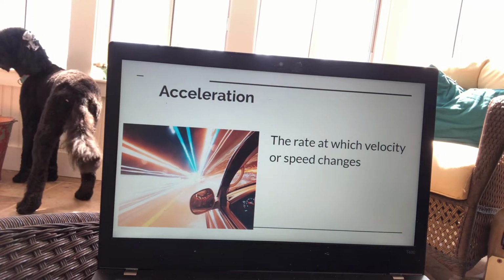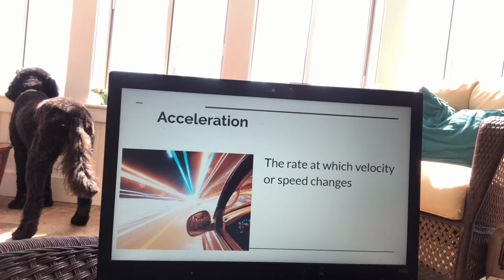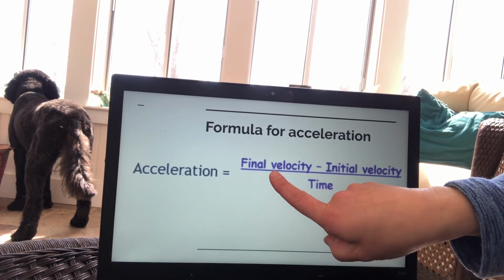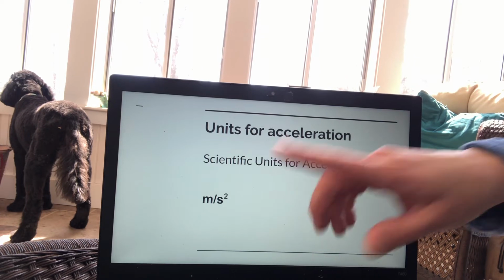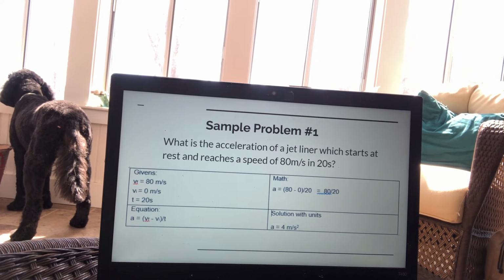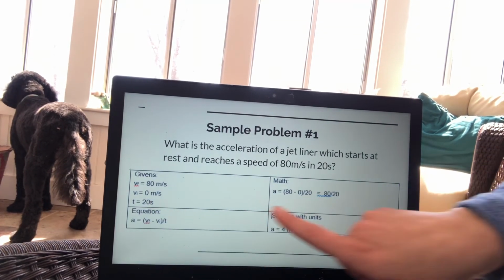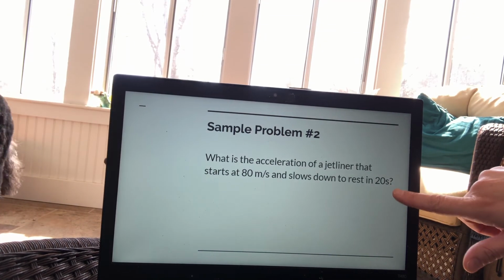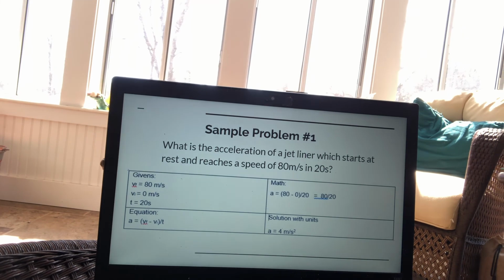Calculating acceleration with Nike.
For high school physical science students who need to know how to calculate acceleration